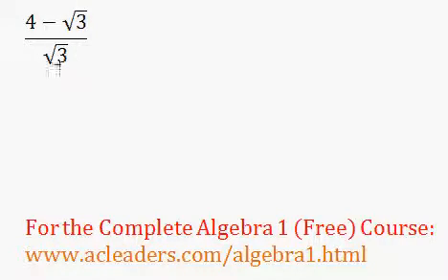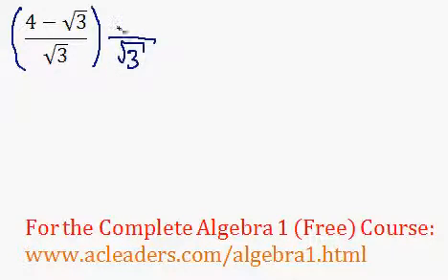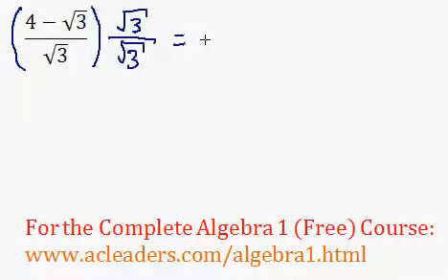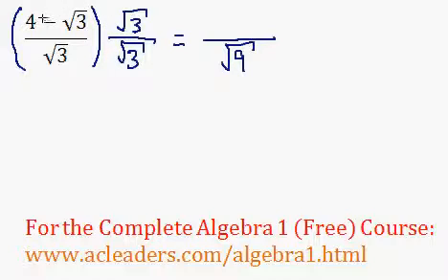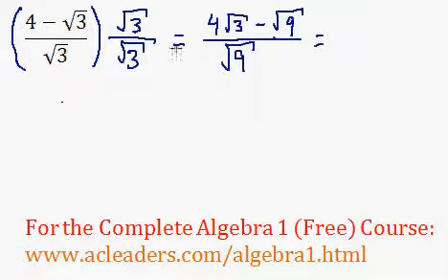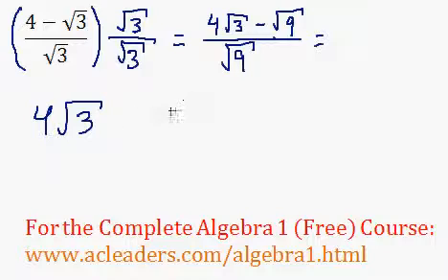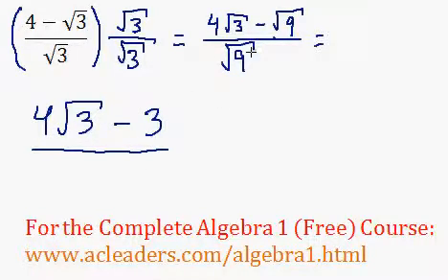(Algebra 1) Radicals - Dividing Radicals & Rationalizing #11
Dividing a radical expression and rationalizing.